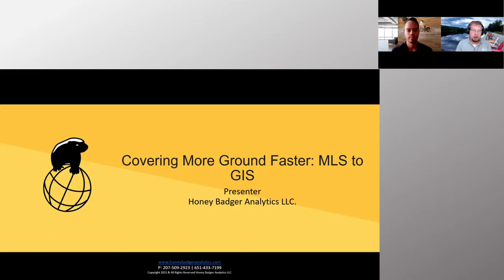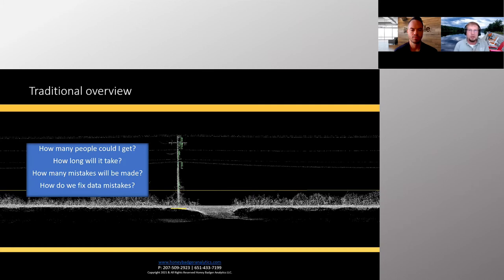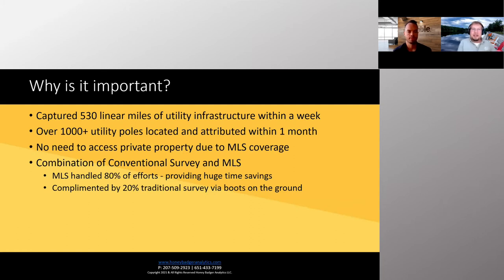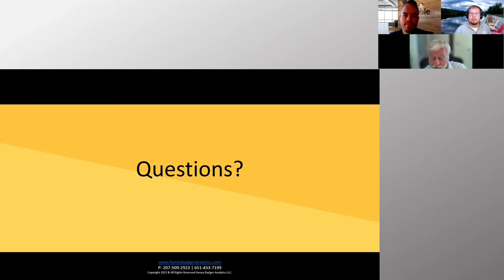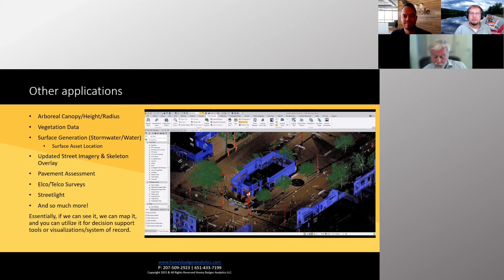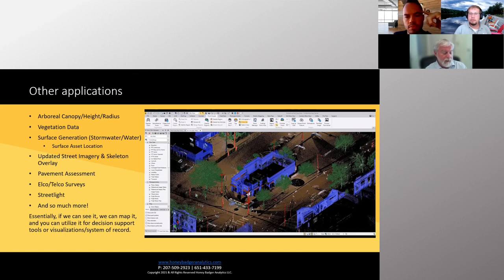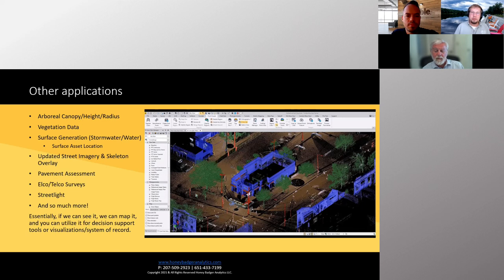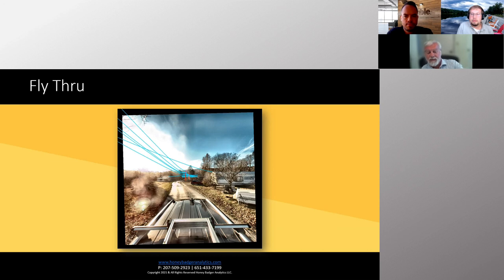Trimble MX9: Joint Use Pole Audit Data Capture with Trimble Mobile LiDAR Covering More Ground Faster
Presented by: Bradford Folta, GIS Architect & CEO Honey Badger Analytics | Justin Brooks, Applied Geospatial Expert, Trimble

It used to take lots of people to cover a large amount of ground in a limited amount of time. The key words being “used to”. Today, with the right tools, and knowledge of what to use when, cover more ground faster, more efficiently, and more effectively.

With the Trimble MX9 you can conquer data collection of navigable areas in no time. You used to be specific about the data you were seeking to collect, now you see and capture almost anything. It used to take a team a few hours to cover a few miles, not its mere minutes. This talk covers the Trimble MX9 workflow and advantages to collecting data at highway or slower speeds across large areas.

Utilizing Trimble’s innovative Mobile Mapping products this talk demonstrates how a small 2-man team can capture 500 miles worth of data in 2 weeks for various utility applications. This example shows the benefit of advanced technological solutions in the post-COVID world, where time on-site and manpower may be limited. For this application, mobile mapping surveys reduced time and cost of collection by several orders of magnitude... allowing a 2-man team to capture the equivalent of a whole survey crew in a fraction of the time.